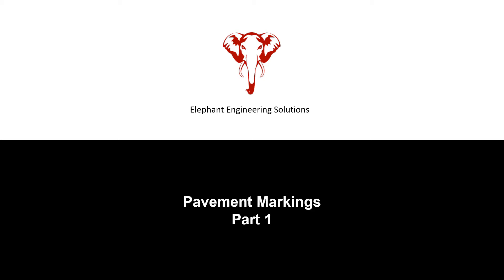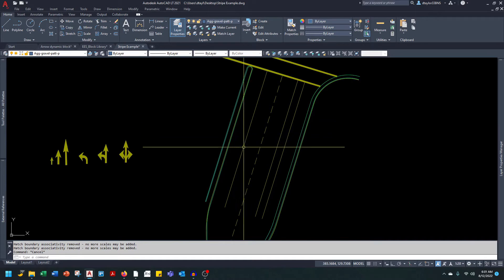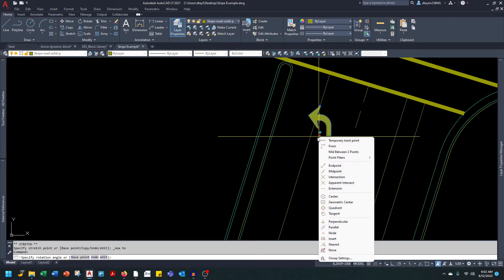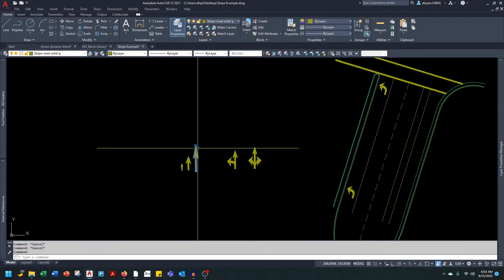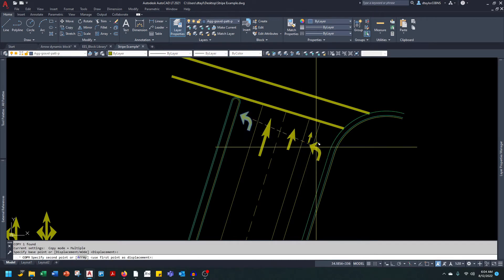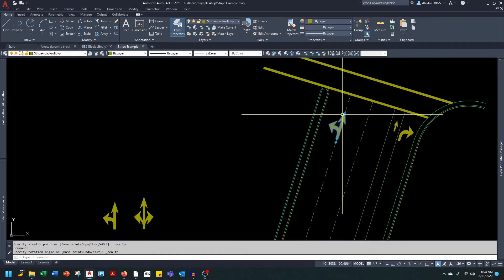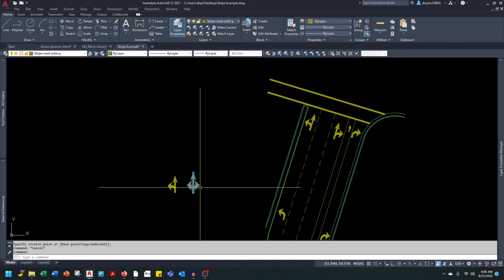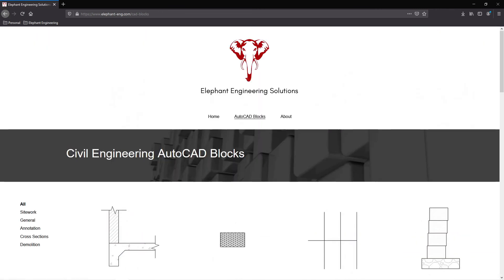Pavement Markings - Traffic Arrows - AutoCAD Dynamic Blocks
I showcase the EES traffic arrow AutoCAD blocks. These block allow you to add  pavement marking blocks quickly to your road, striping, and traffic control plans.

This is part 1 of a 3 part video series.